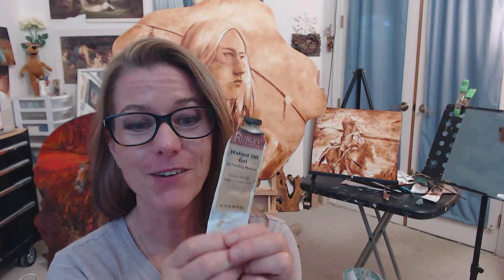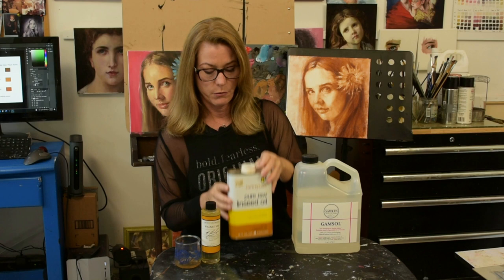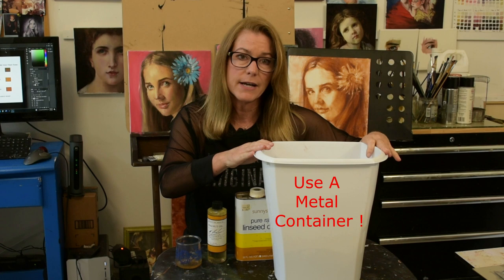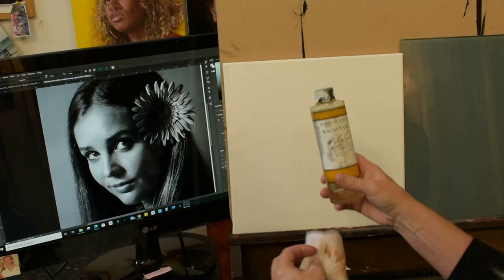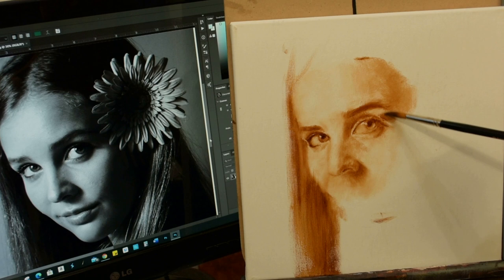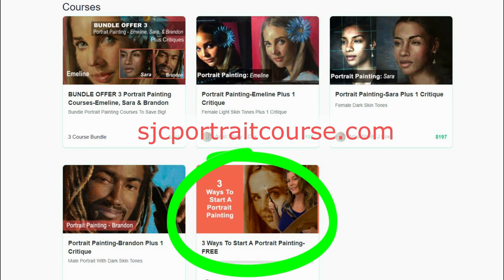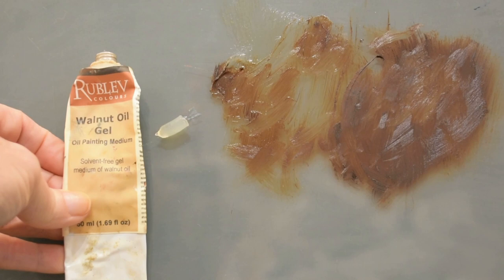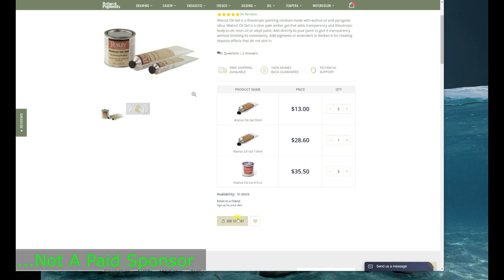PORTRAIT PAINTING: How To Use Walnut Oil And Walnut Oil Gel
Learn the benefits of using Walnut oil and Walnut Oil gel in oil painting. I will explain why Walnut Oil is better than other oils used for painting. I discuss proper storage, ways to use both the oil and the gel forms, and why I love it! Plus I share 4 excellent reasons why you should use Walnut oil in your paintings. Also learn bonus tips on keeping with the fat over lean principal.

Supply List:
Table Top Easel: Rectangular

12 X 12 Inch Stretched Canvas Value Pack of 7

1/4 inch Grainer(Comber) Paint Brush by Princeton
3/4 inch Grainer (Comber) Paint Brush by Princeton

12"x12" Canvas , pack of 8